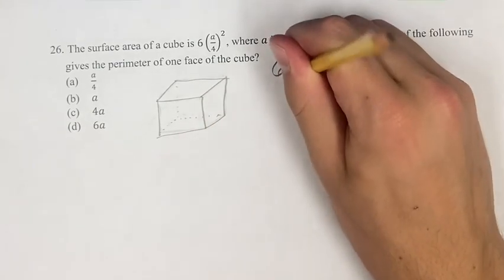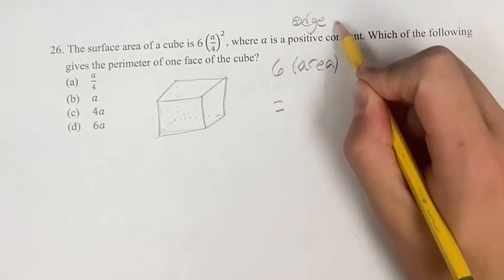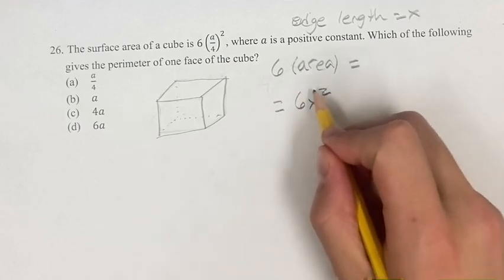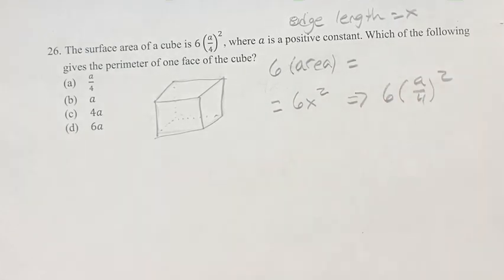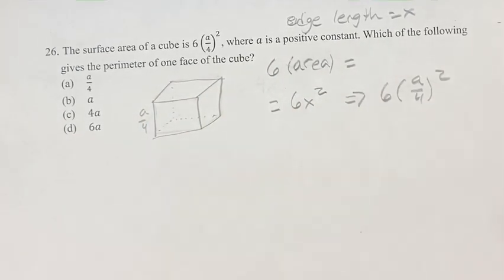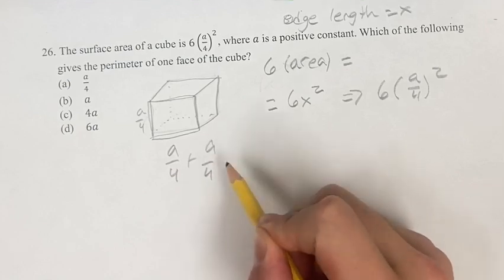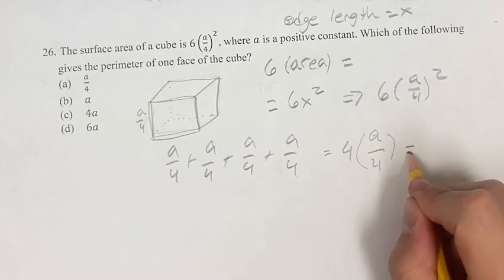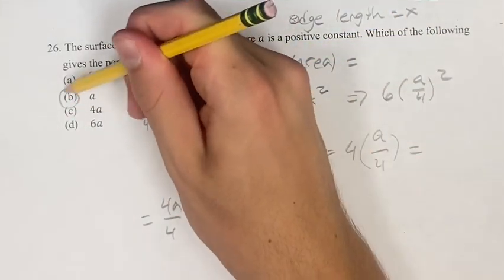26. The surface area of a cube is 6(a/4)^2, where a is a positive constant. Which of the following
26. The surface area of a cube is 6(a/4)^2, where a is a positive constant. Which of the following gives the perimeter of one face of the cube?

(a) a/4
(b) a
(d) 6a

Problem 26